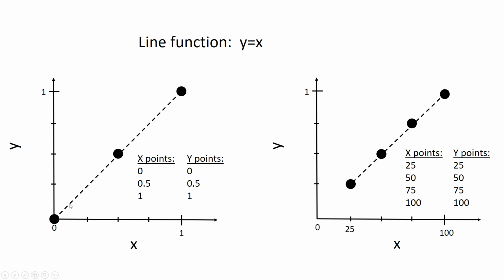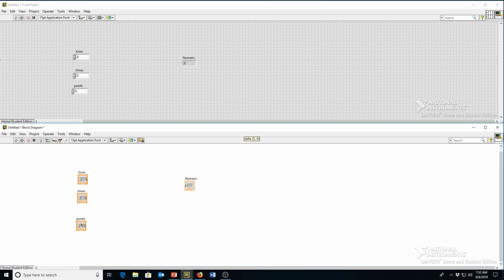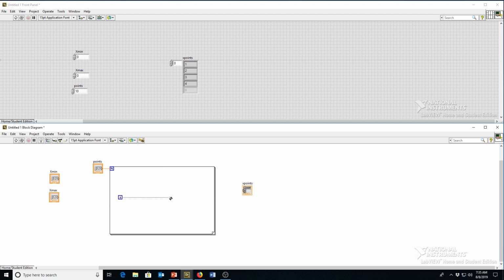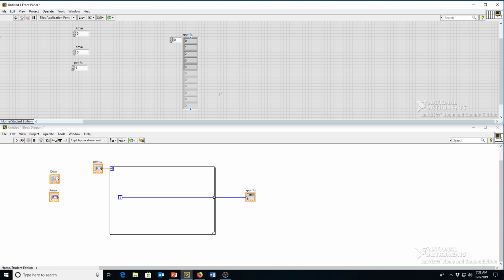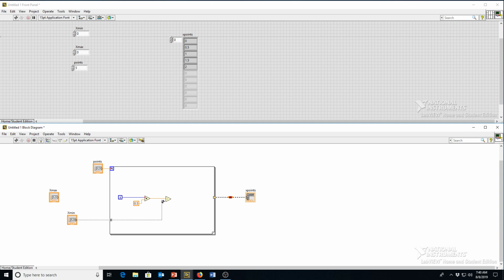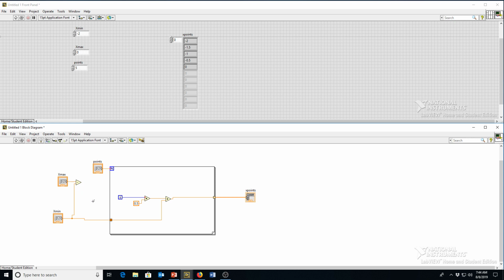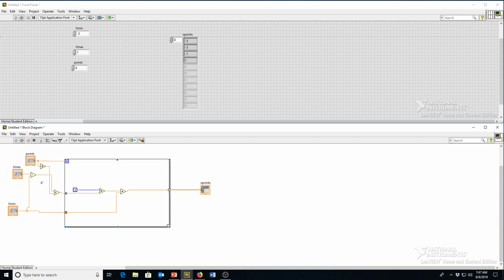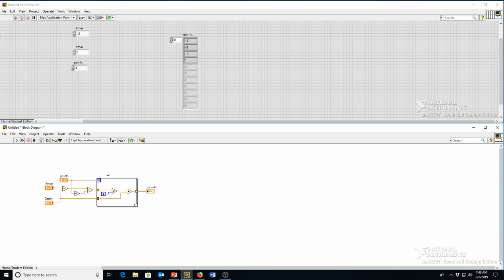LabVIEW Quantum Mechanics 1: Making X points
This video describes how to write a program that generates a series of evenly spaced numbers between a defined minimum and maximum value.  This series will later be used as the independent variable values (x-axis values) of a function.